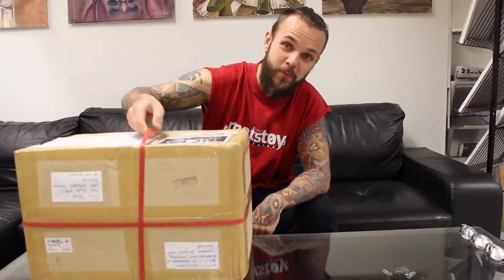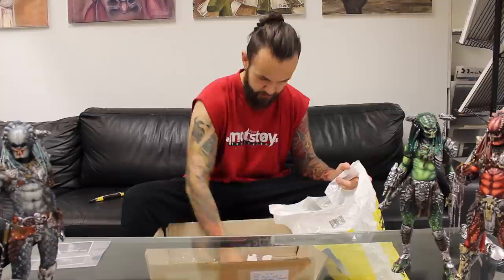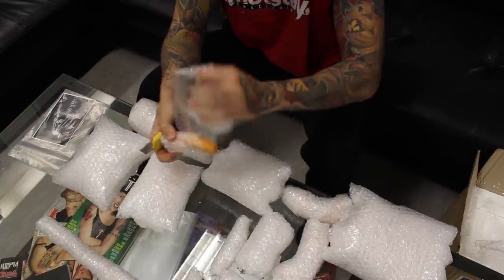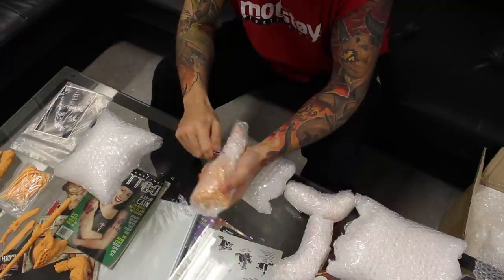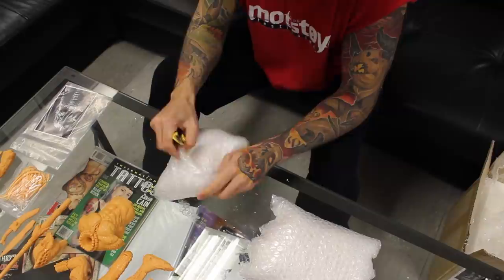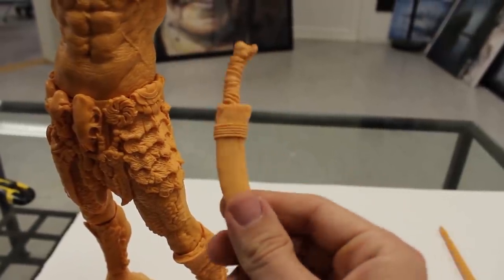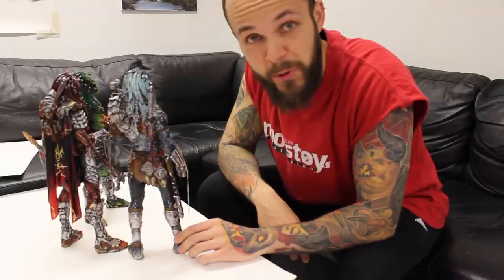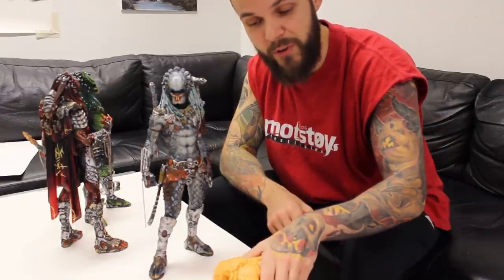Unpacking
Got my new toy =D

Dino Tomic